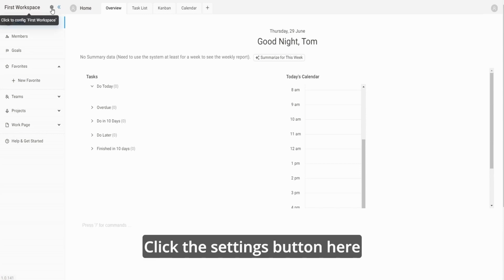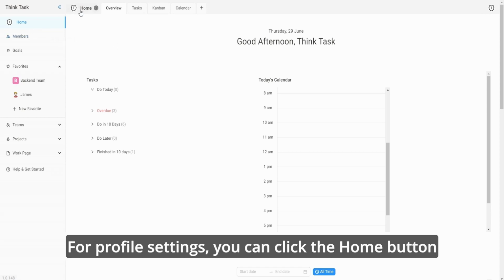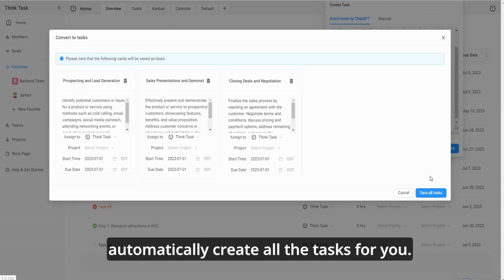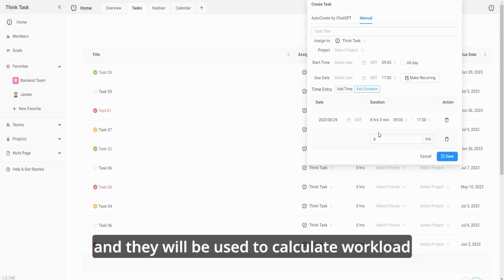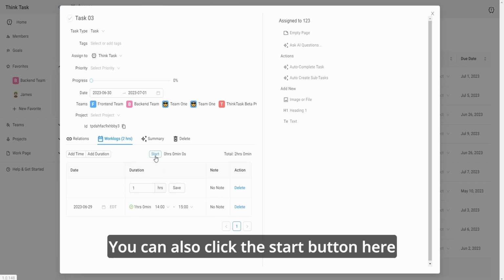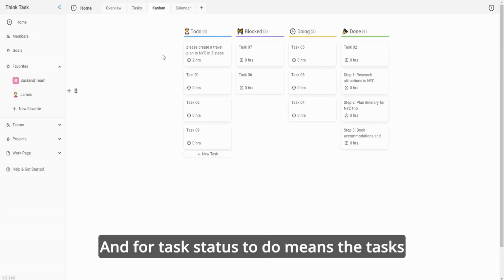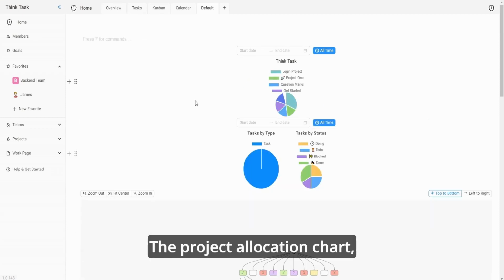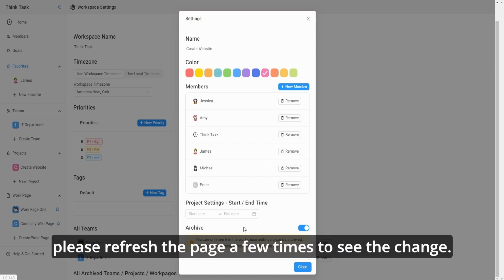Get Started - ThinkTask Tutorial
ThinkTask is not just another project management tool. It's a game-changer, an all-in-one digital workspace infused with the power of artificial intelligence. Our cutting-edge platform redefines how teams collaborate, enabling seamless thinking, writing, planning, summarizing, reporting, and task management.

Imagine a workspace where your ideas take flight, powered by the limitless potential of AI. With ThinkTask, individuals and businesses unlock a complete and efficient environment that transcends traditional collaboration tools. We seamlessly integrate data from ChatGPT and OpenAI, Teams and Projects, all in a single dynamic workspace that houses your tasks, content, and collaborative efforts.

Tasks are no longer a hassle with ThinkTask. Our AI-driven system allows users to effortlessly create multiple tasks by simply copying and pasting task details, eliminating time-consuming data entry. AI auto-assigns tasks and generates tags based on historical data, streamlining your workflow like never before. Additionally, our platform empowers users with personalized and team-based summaries and reports, all generated with the help of AI.